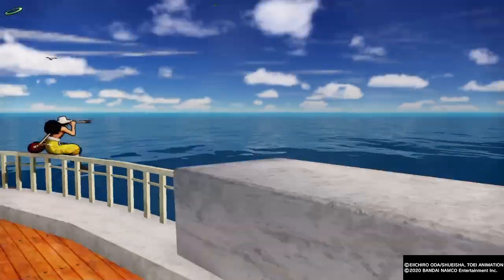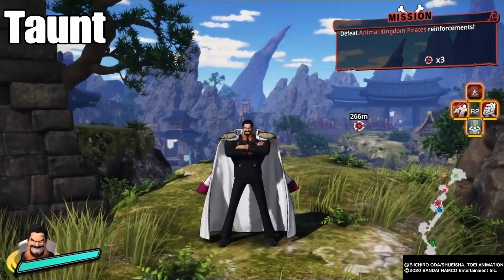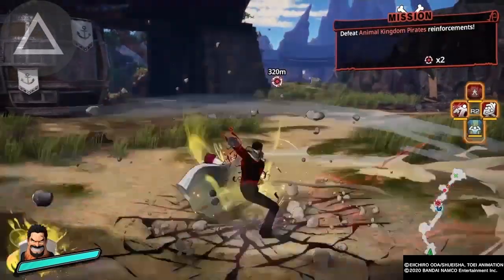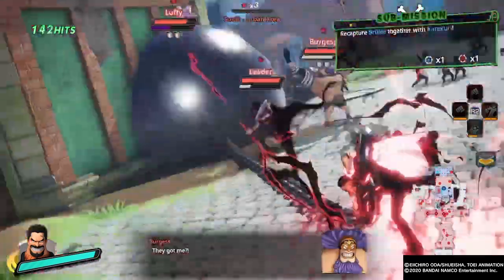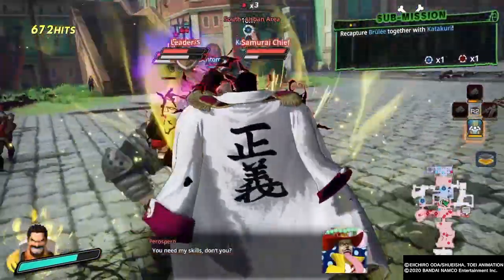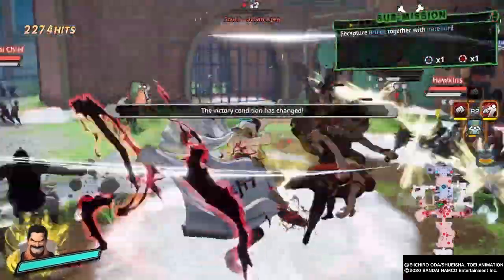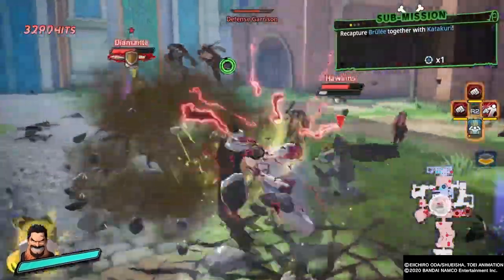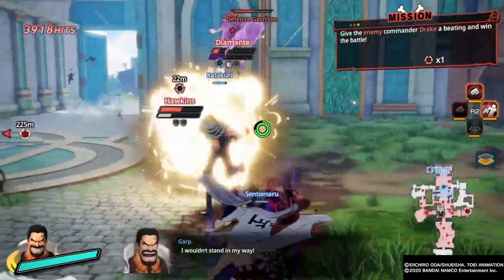Playing The New Garp In Pirate Warriors 4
Today I'm checking out the last character of the new One Piece Pirate Warriors 4 DLC. Garp was fun to play and really happy to have him back in the game after not being included after In Pirate Warriors 3.